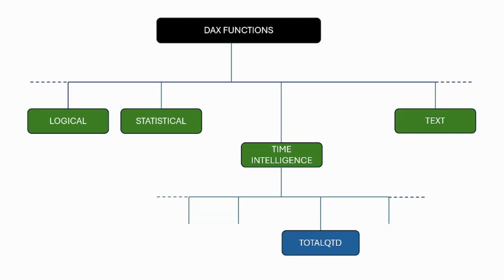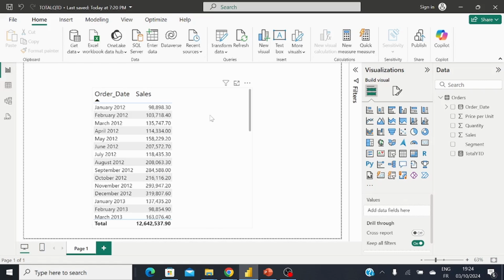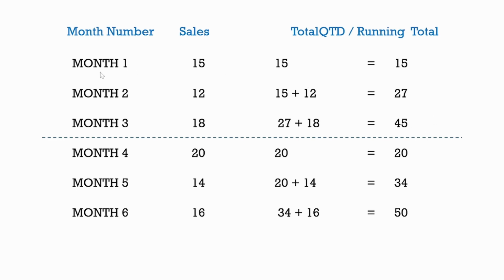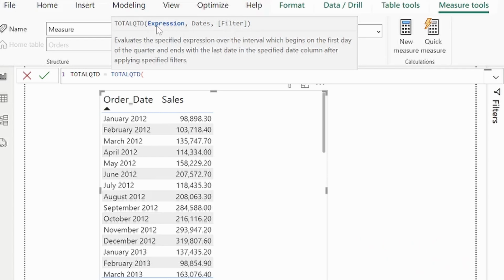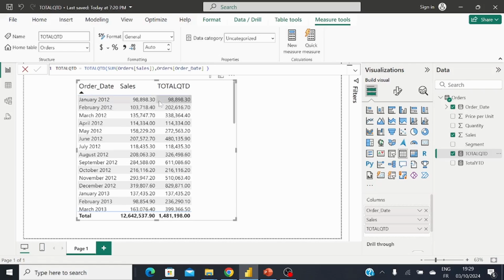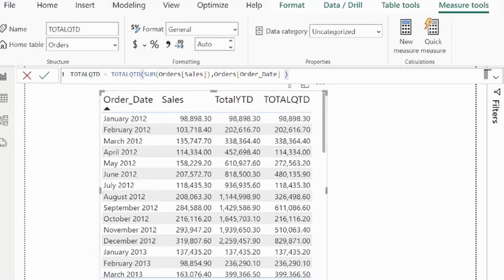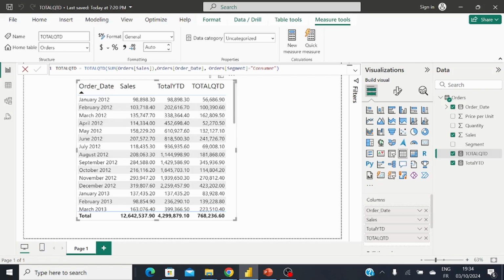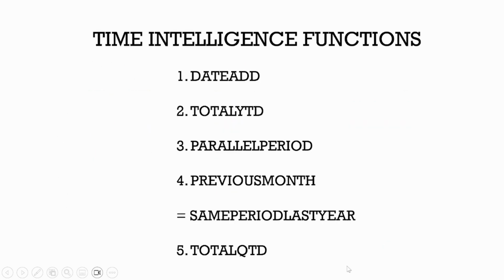DAX Function TOTALQTD | Learn How to Use TOTALQTD | DAX Wednesdays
⌨️ How to Use DAX Function TOTAL QUARTER TO DATE ?!?
⌨️ How to Use DAX Function TOTALQTD ?!?
⌨️ How to Use TOTALQTD in PowerBI ?!?